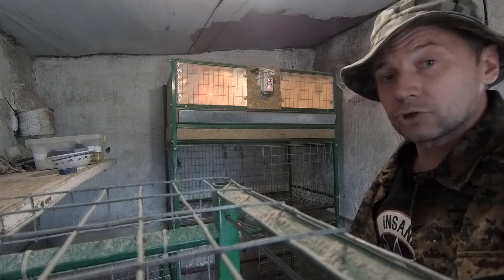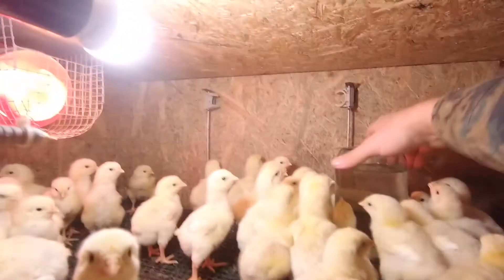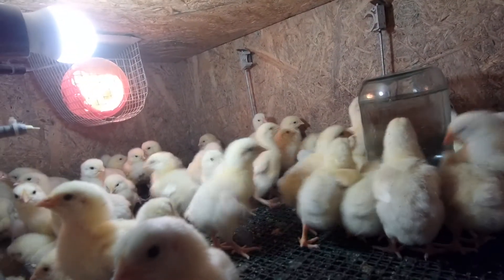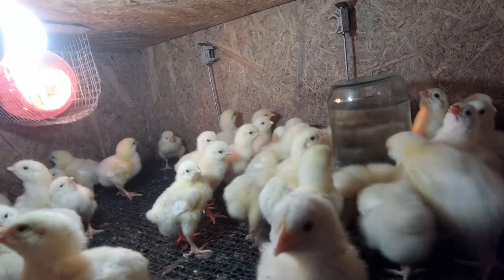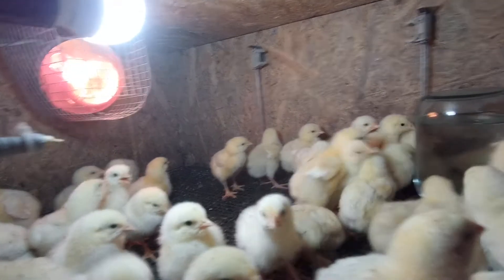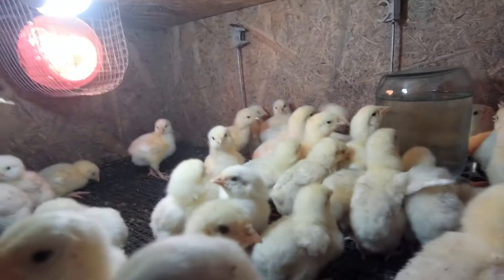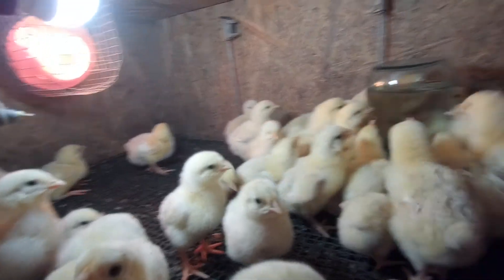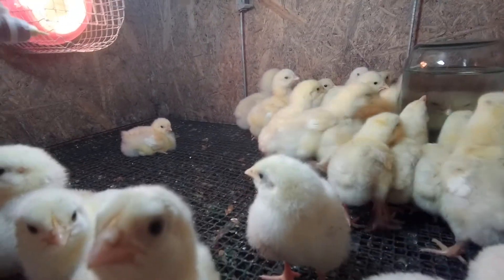Домашний бройлер даю антибиотик и убираю